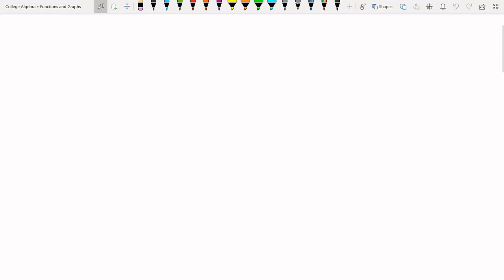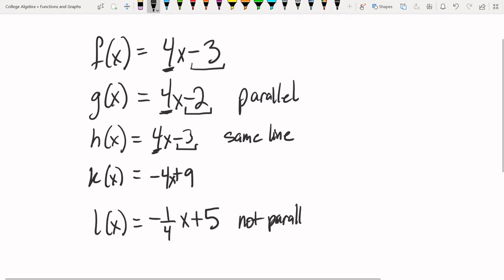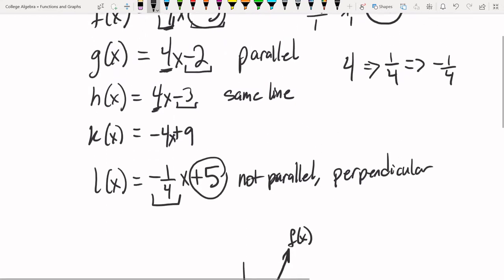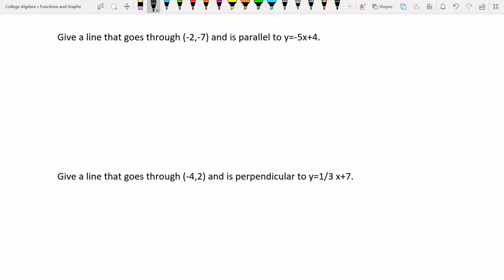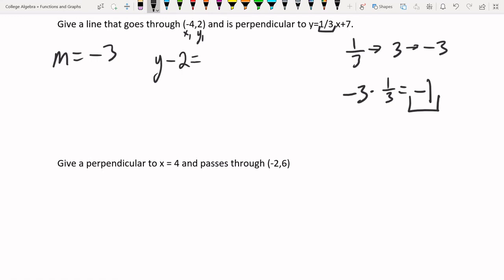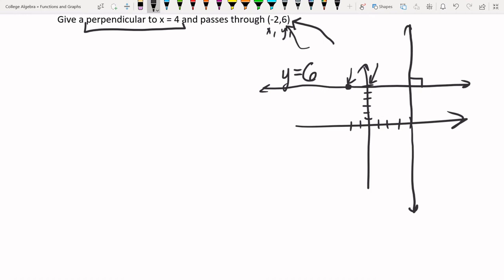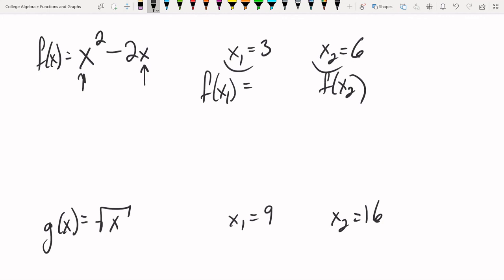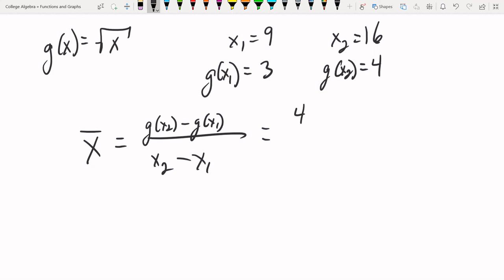Applications of Slope